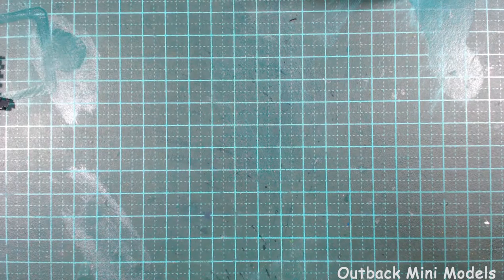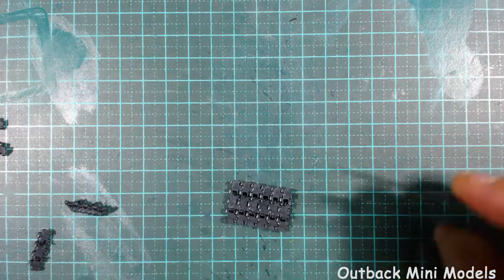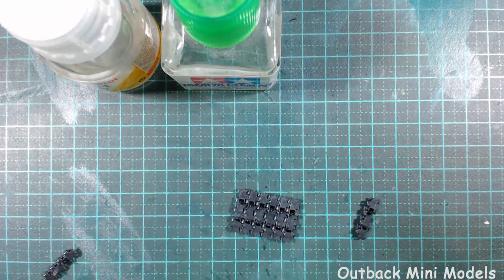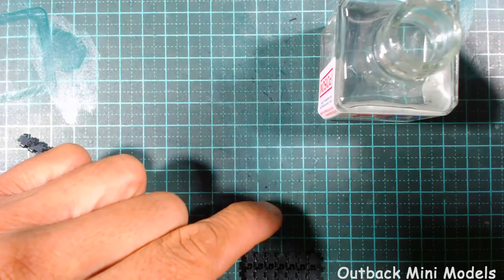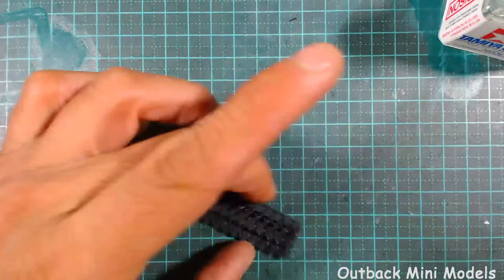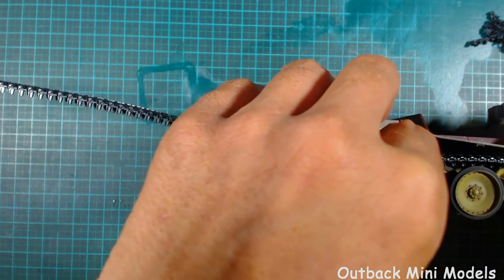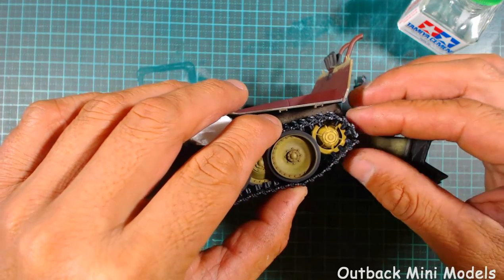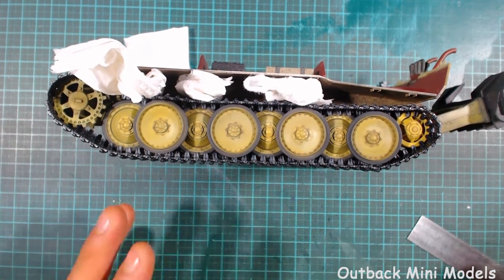Tutorial-Building/Painting Tamiya Panther G Indie link Tracks Part 1 of 2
This is part one of a two part series of building and painting Tamiya's Panther G indie link tracks